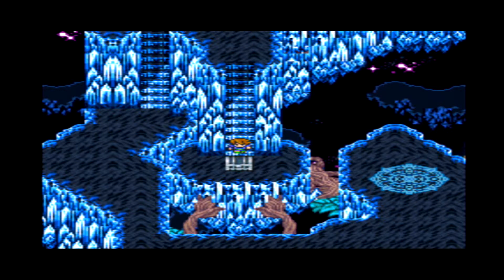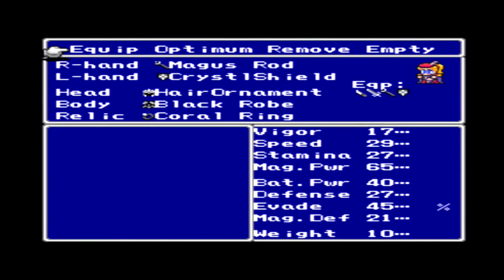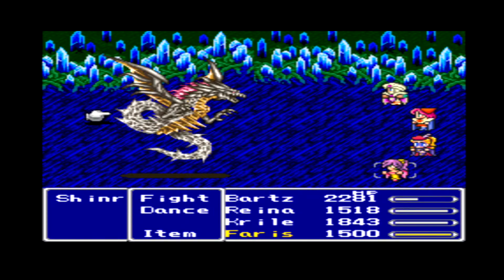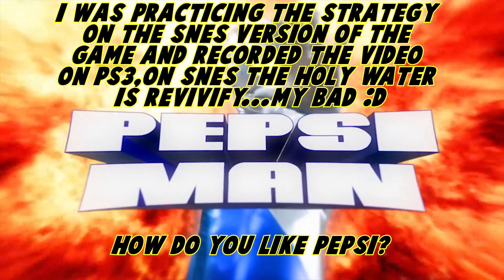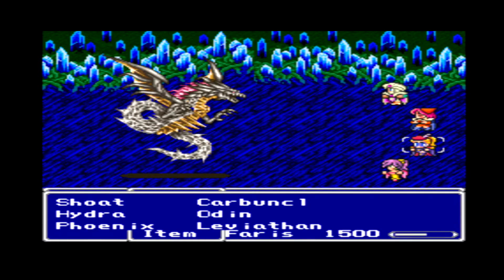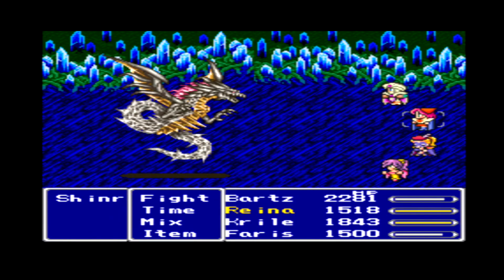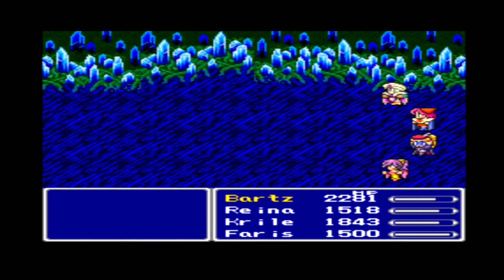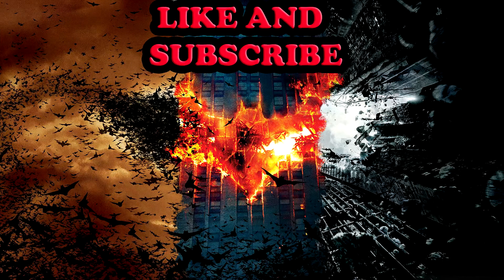FINAL FANTASY 5 - How to kill SHINRYU easily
How to kill Shinryu in Final Fantasy V,super easy :)
My character levels and jobs:
Bartz 43 - Sorcerer/Mystic Knight
Reina 41 - Time Mage
Krile 43 - Blue Mage
Faris 43 - Dancer

Shinryu HP - 55500

Shinryu, also known as Dragon Lord, is one of the two original superbosses in Final Fantasy V. Shinryu attacks the party when they inspect the monster-in-a-box containing the Ragnarok in the Interdimensional Rift's Inner Sanctum.

R3volution of Gaming